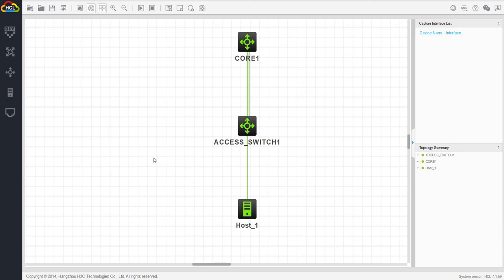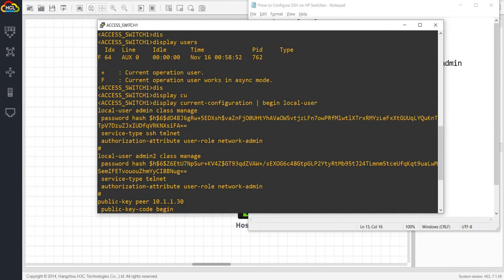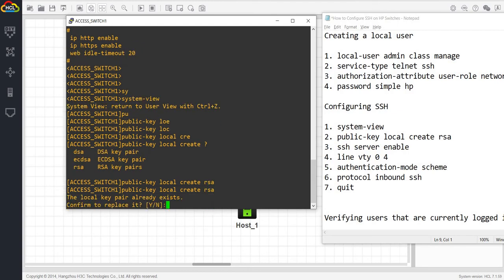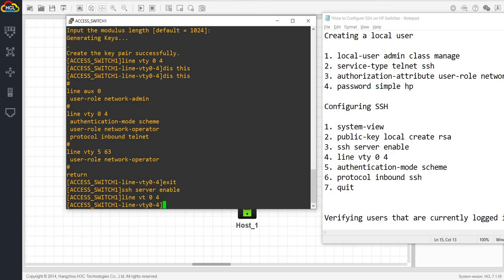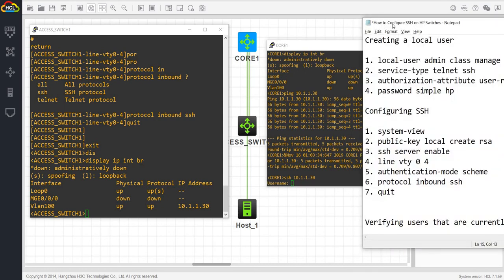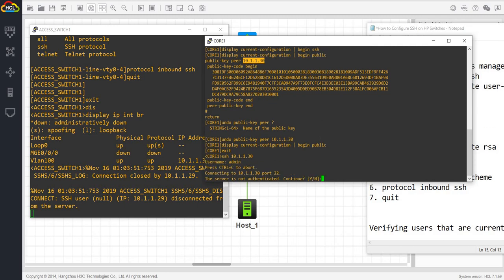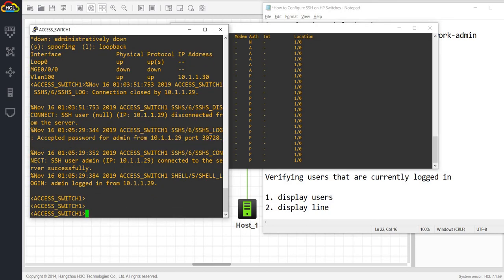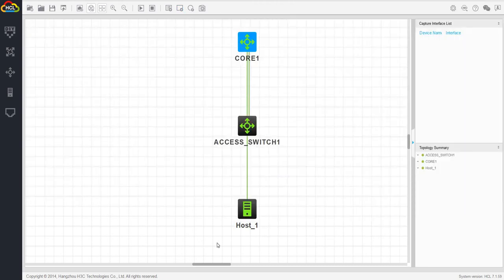How to Configure SSH on HP Switches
CHAPTERS:
0:00 | Introduction
2:30 | Configuration
5:00 | Verification
10:02 | Conclusion

Learn how to configure SSH on HP switches:

Creating a local user

1. local-user admin class manage
2. service-type telnet ssh
3. authorization-attribute user-role network-admin
4. password simple hp

Configuring SSH

1. system-view
2. public-key local create rsa
3. ssh server enable
4. line vty 0 4
5. authentication-mode scheme
6. protocol inbound ssh
7. quit

Verifying users that are currently logged in

1. display users
2. display line